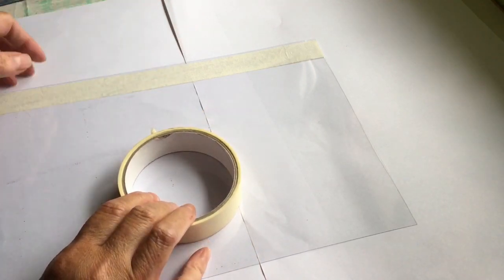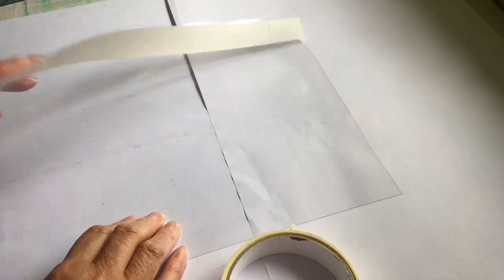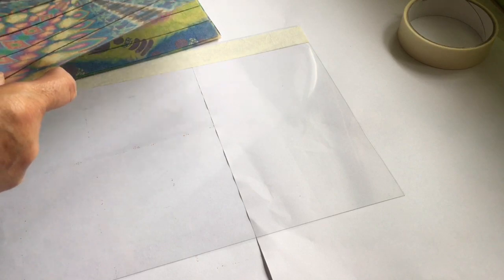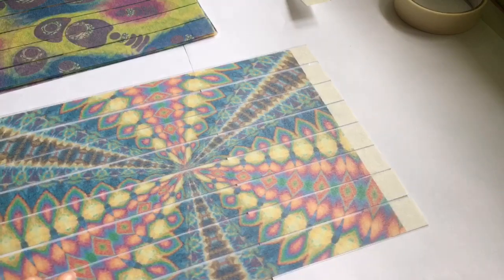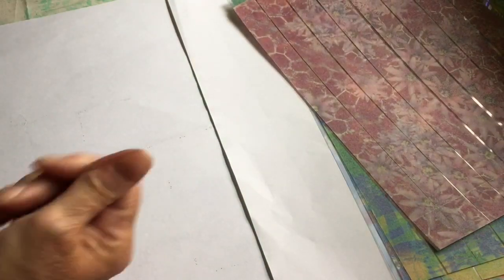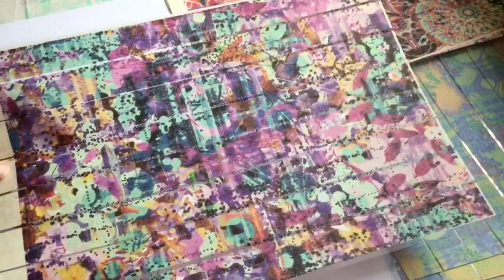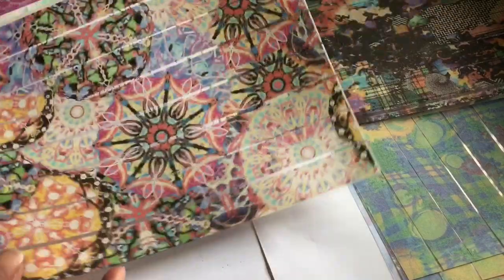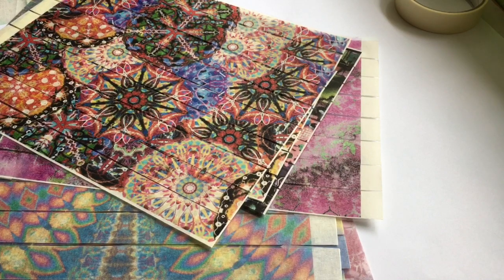Homemade washi tape ~ digital art on masking tape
Show & tell of how I made these lovely Washi tapes using some digital art on masking tape.